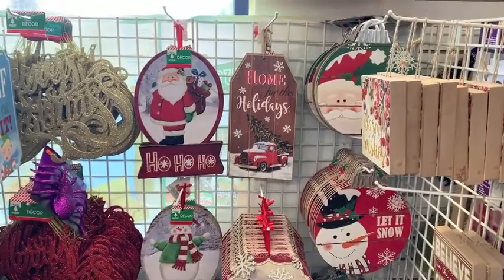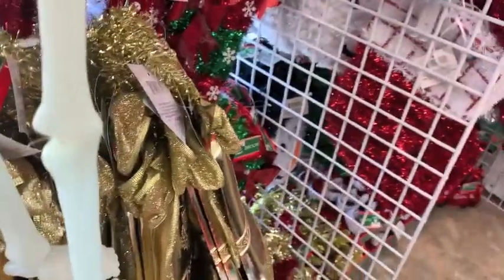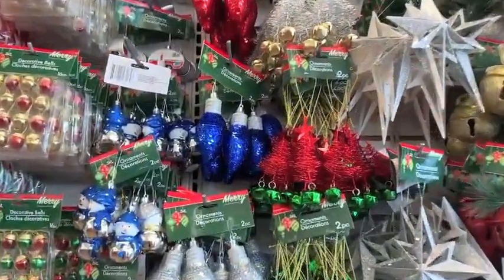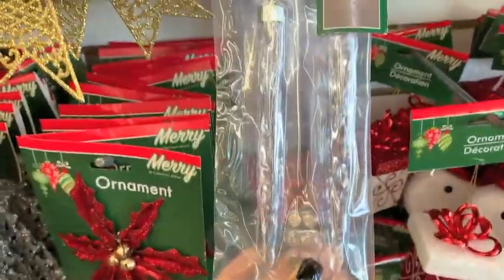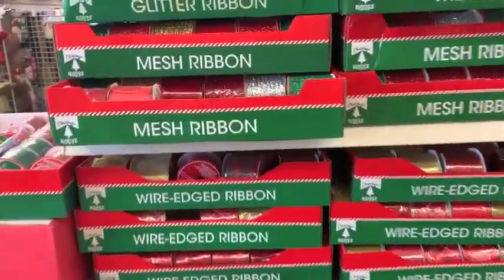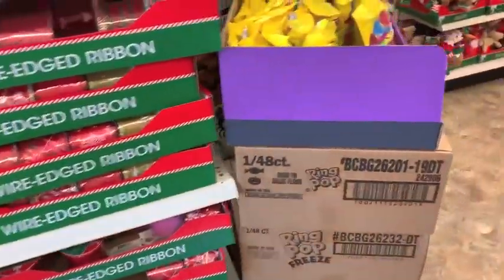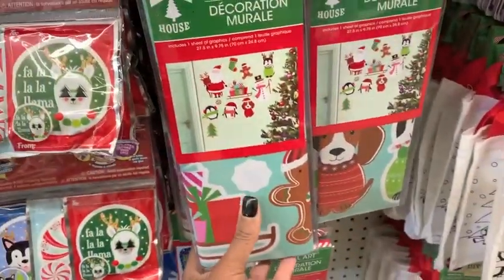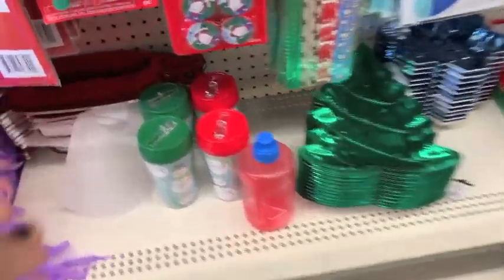Dollar Tree Christmas Shop With Me 2019| Dream Rodrigues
Title: 12 Days of Christmas (Instrumental)
Artist: Jingle Punks
Genre: Holiday
Mood: Inspirational